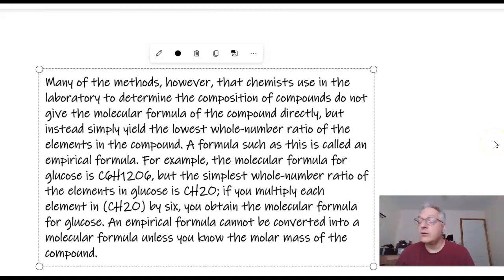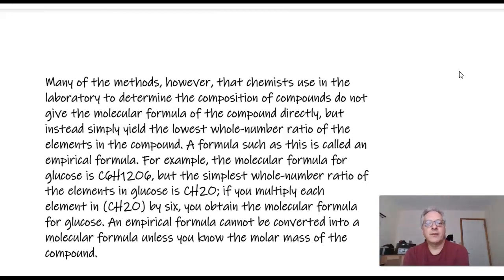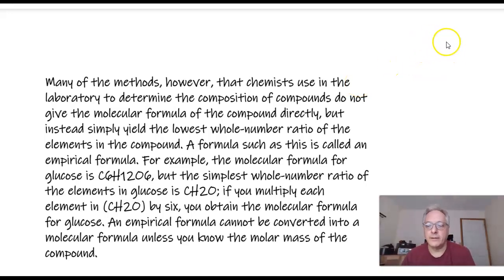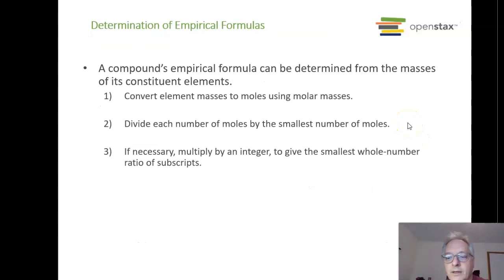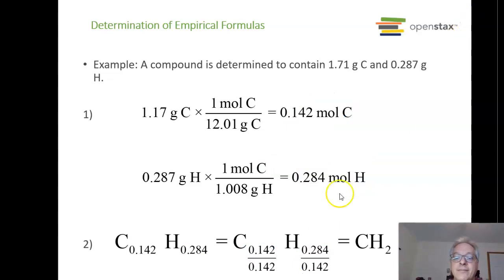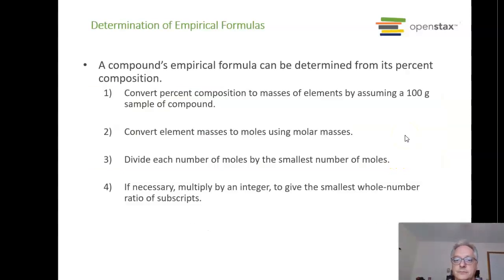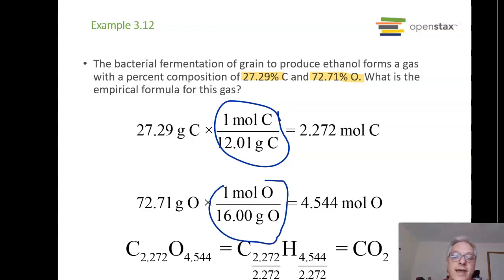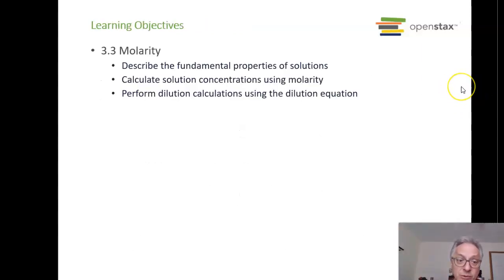Empirical and molecular formula